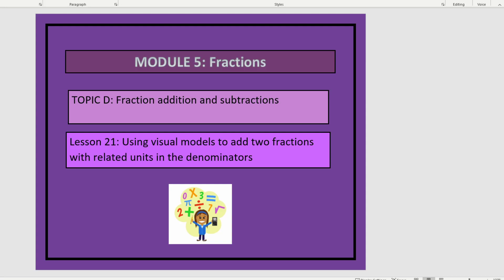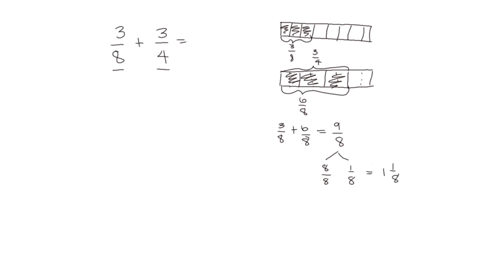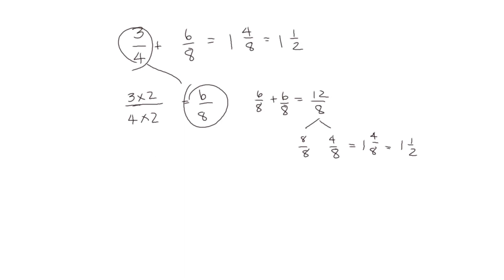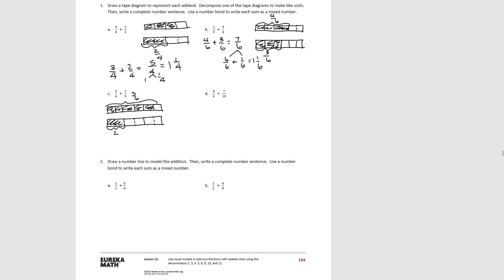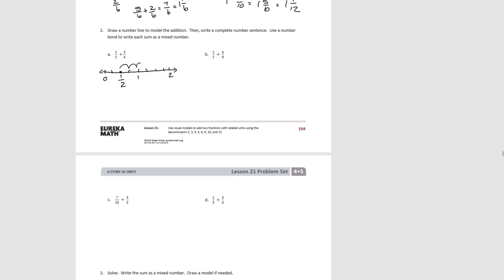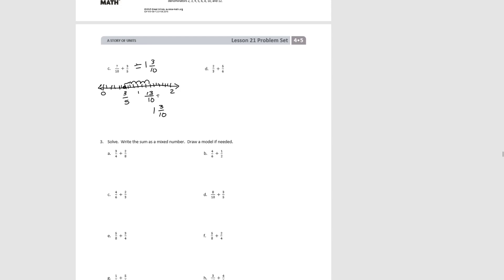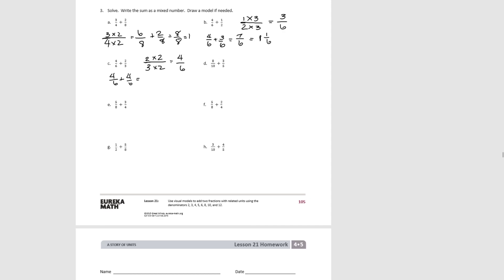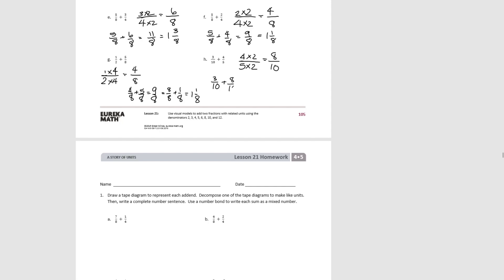My Eureka Math // Grade 4 Module 5 Lesson 21 Test Preparation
Eureka Math Grade 4 - Module 5 - Topic D - Lesson 21: Using visual models to add two fractions with related units in the denominators